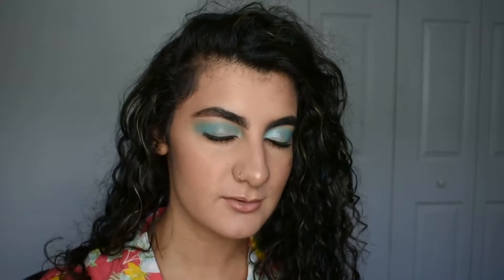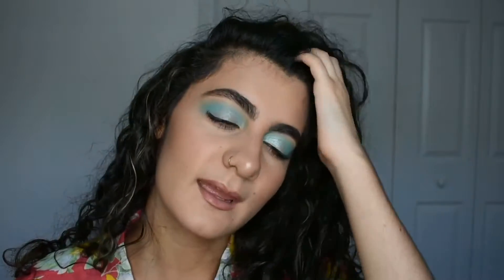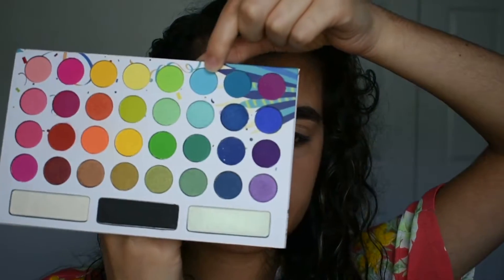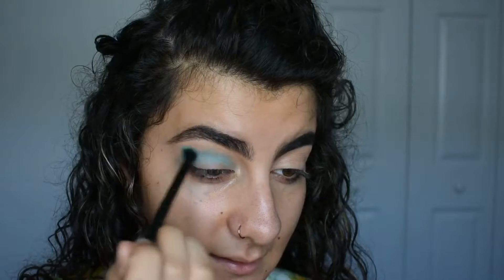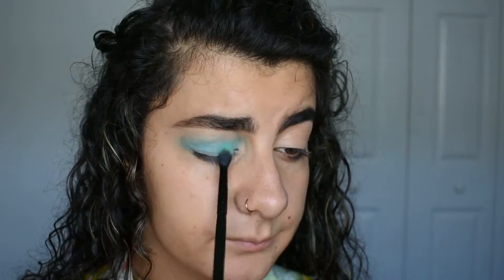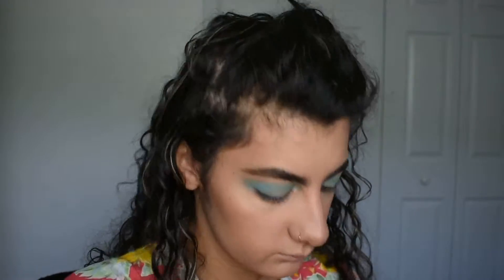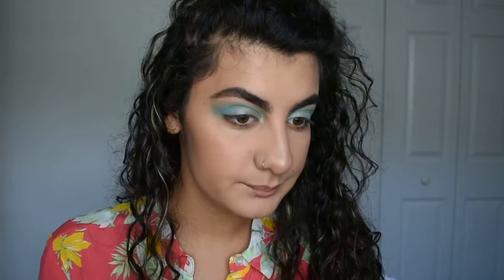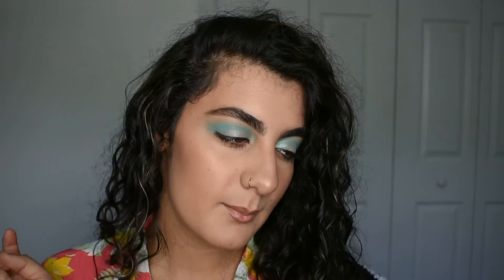how to wear colorful eyeshadow | faithxful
here's a lil tutorial on how to make bright colored eye shadow wearable!!

products-
nyx- micro browpencil in black
maybelline - master conceal in 40 medium
bh cosmetics - take me back to brazil palette
colourpop - super shock shadow; sailor
loreal - volumious mascara
nyx - bb cream in golden
coty airspun powder
the body shop - face contour palette in light
mac - nice n spicy lip liner
fenty beauty - mean money and hu$tla baby

in case your interested:
im 17
I make videos to have fun and I truly love makeup
My camera is a Nikon d3400
Not sponsored, anything I talk about or use I bought and truly enjoy

Joshua‬ ‭1‬:‭8‬ This book of the law shall not depart out of thy mouth; but thou shalt meditate therein day and night, that thou mayest observe to do according to all that is written therein: for then thou shalt make thy way prosperous, and then thou shalt have good success.